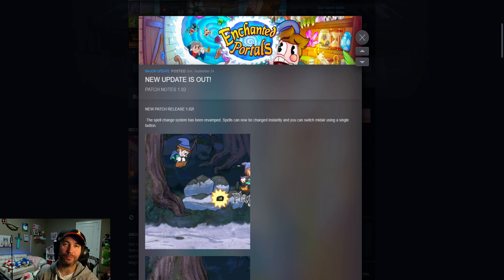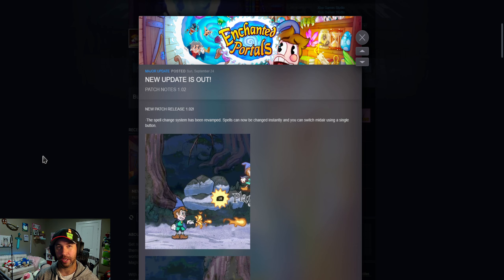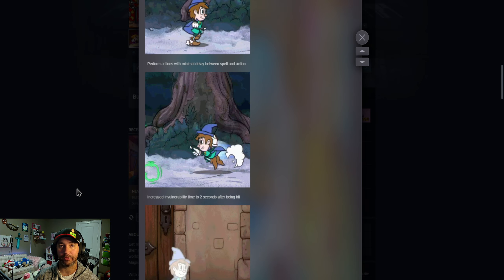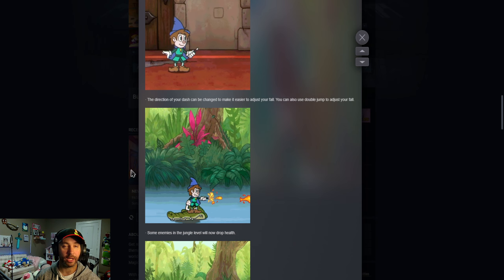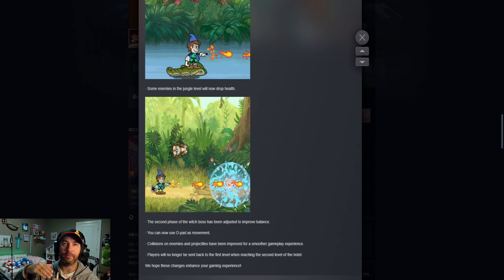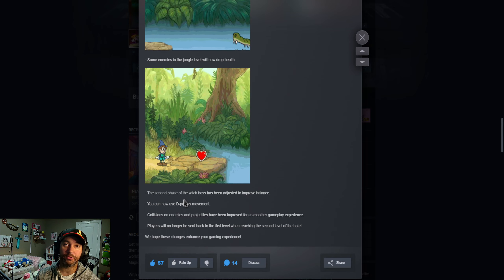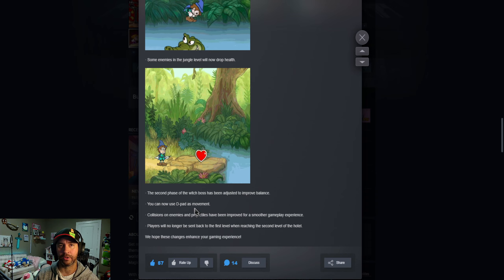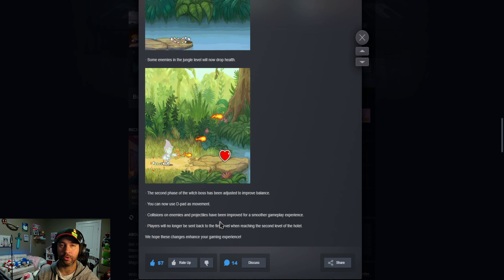Enchanted Portals Patch, Polishing A Turd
1.02 Patch for Enchanted Portals? Does it matter? Let's get into it. Is Enchanted Portals a cheap knockoff of Cuphead? Let's discuss and dive into this trainwreck that doesn't even deserve to share the same space as Cuphead.

⏱️TIMESTAMPS⏱️